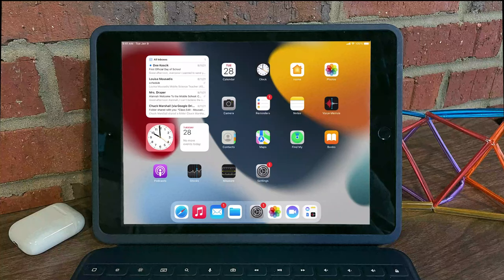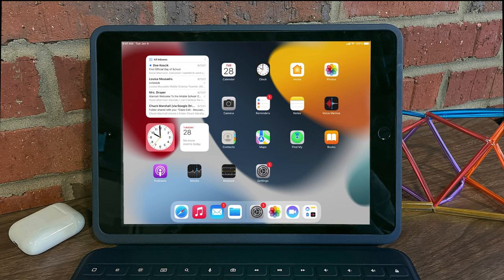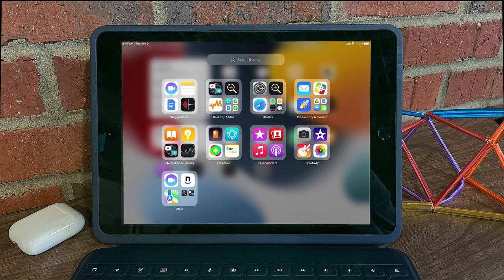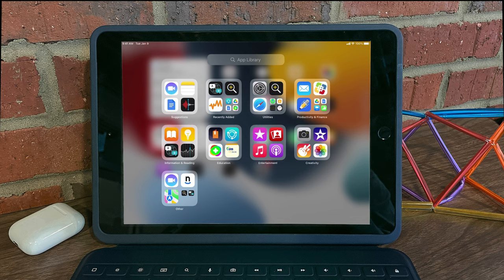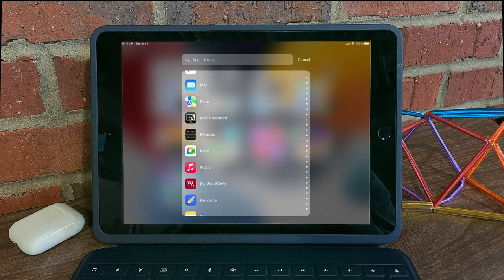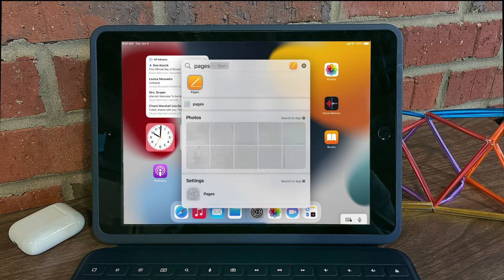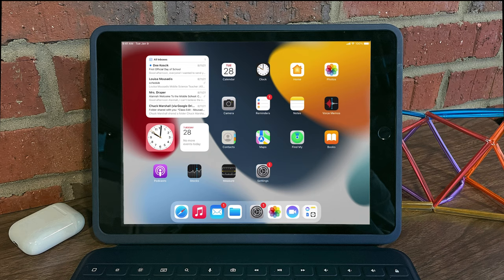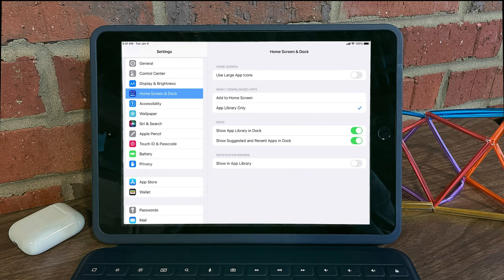Top 15 iPadOS 15 Features: #3 — App Library